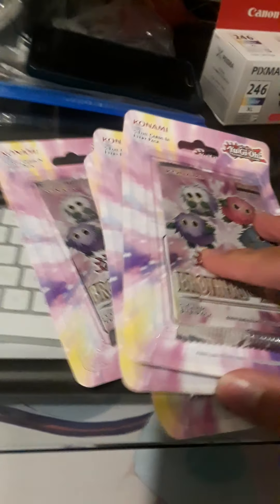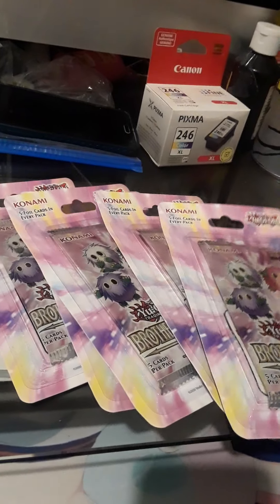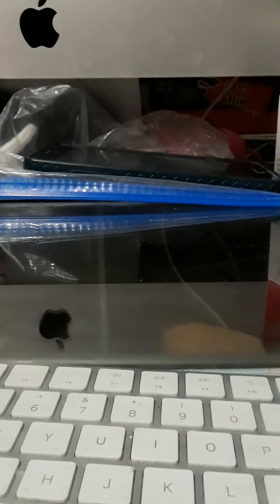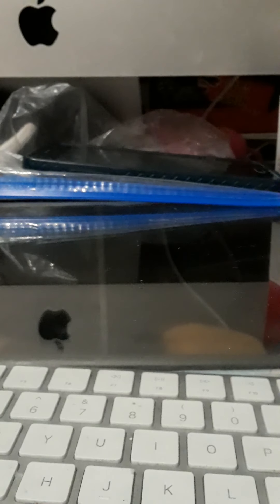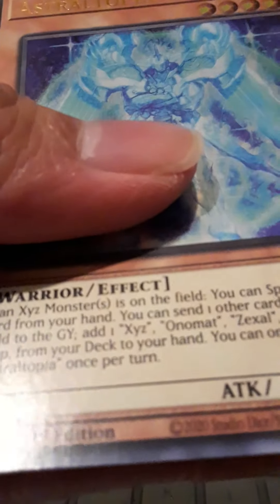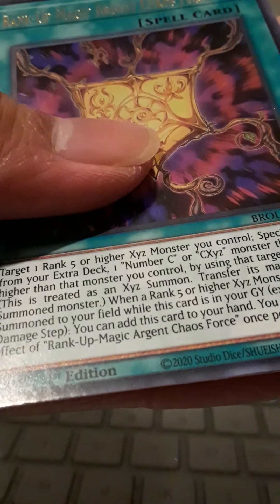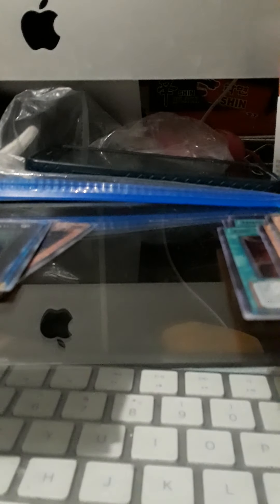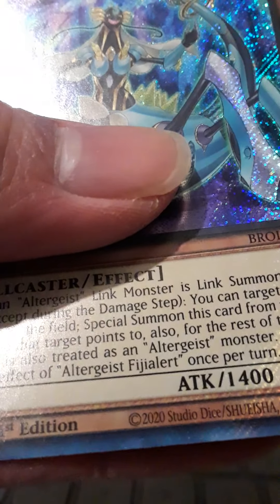Opening 5 Blister pack of Brothers of Legend December 30 2021